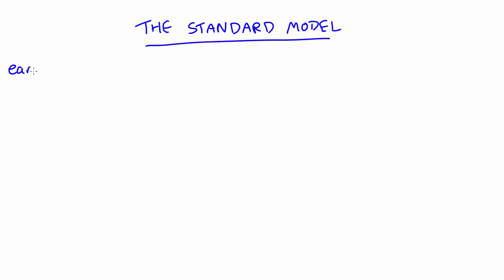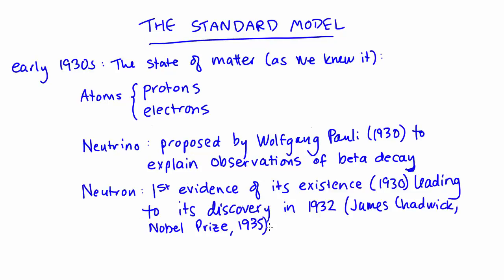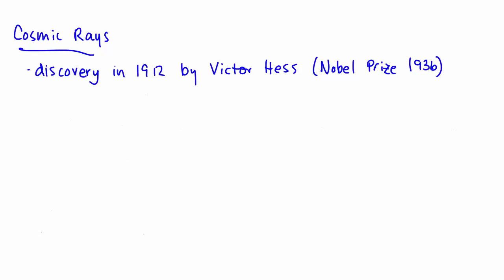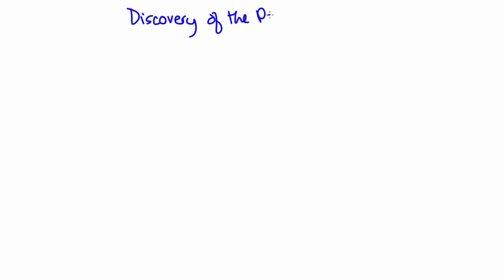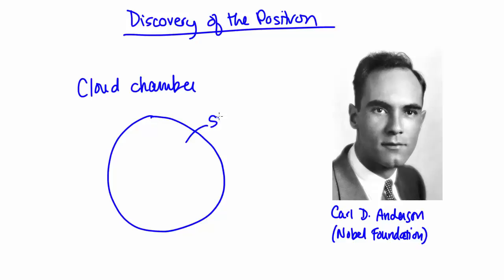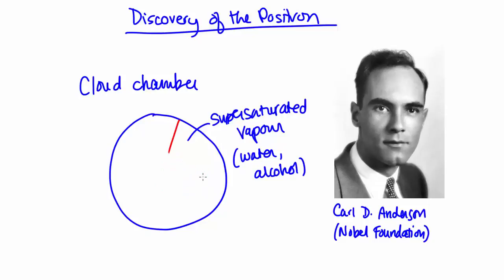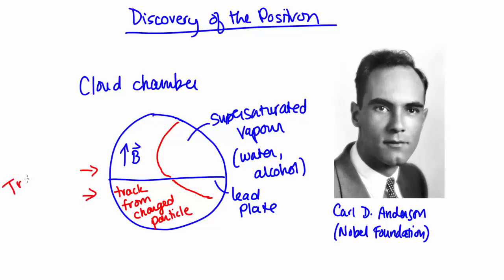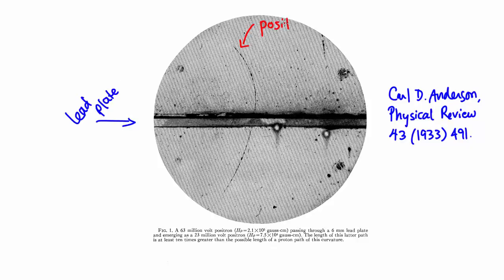Particles | Standard Model | meriSTEM